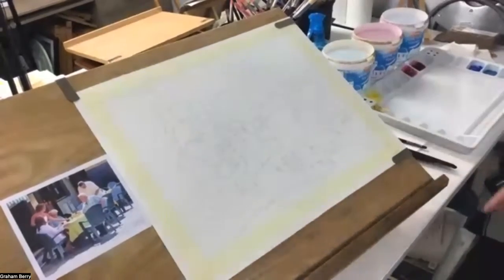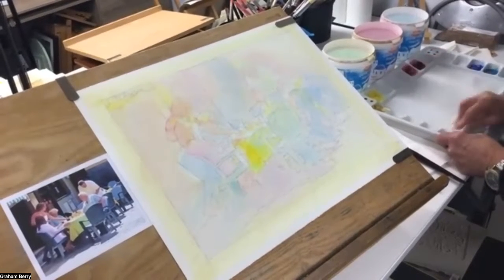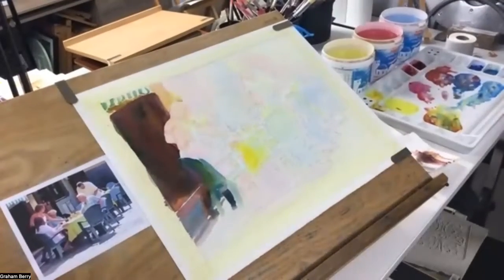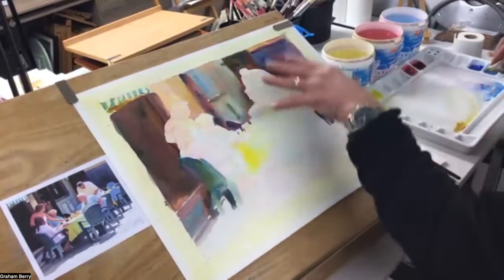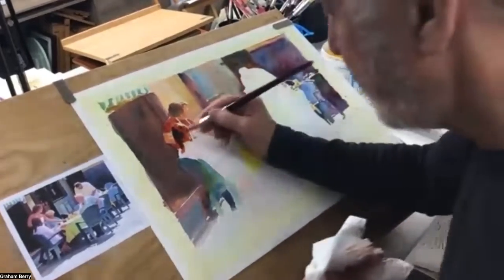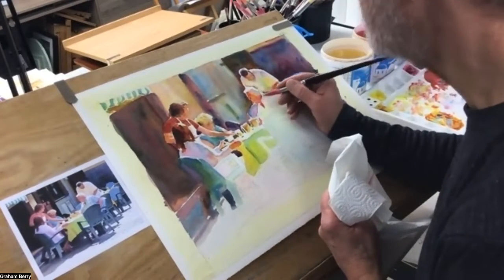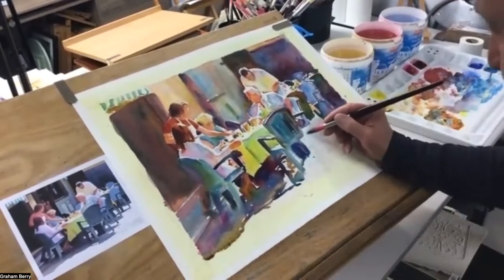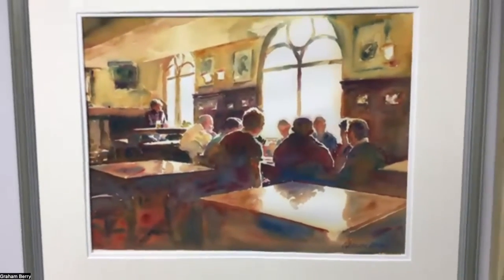Graham Berry's Demonstration for NFWS, January 19, 2023 COPYRIGHT NFWS